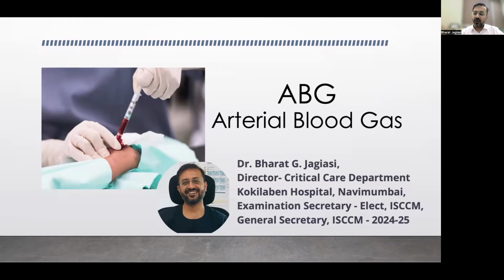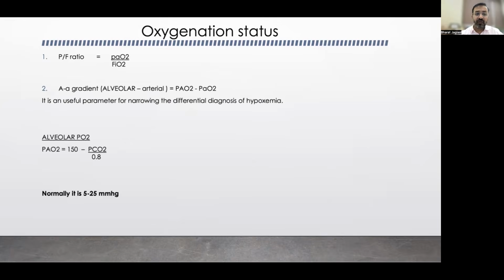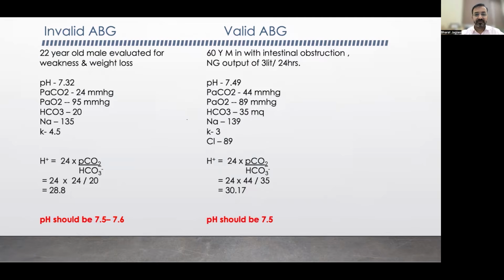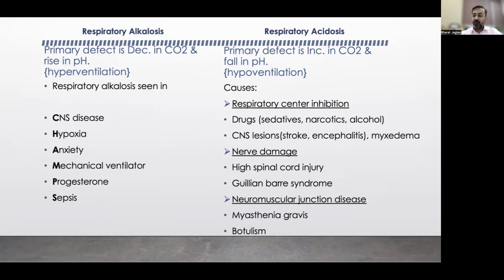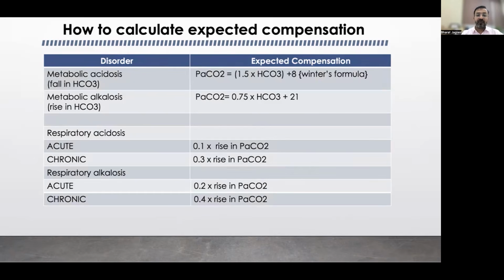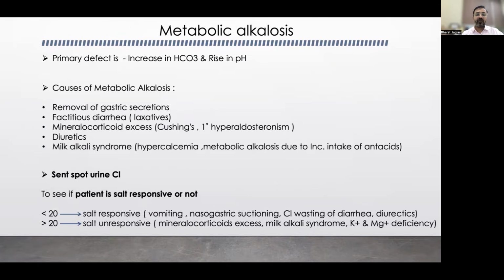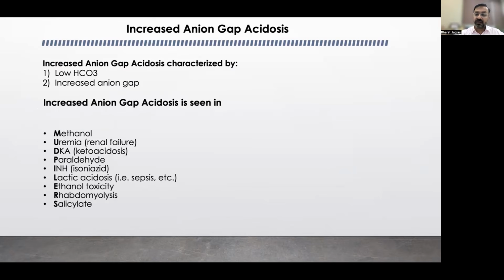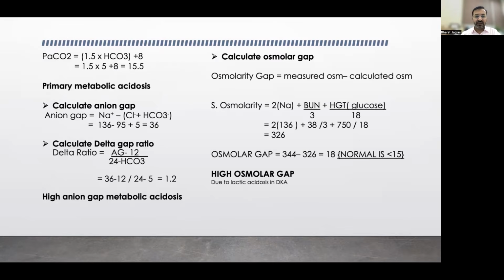Decoding the ABG: From Numbers to Physiology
Understand the art and science behind Arterial Blood Gas (ABG) interpretation — from analyzing numbers to linking them with underlying physiology. In this session, Dr. Bharat Jagiasi breaks down the ABG step-by-step, helping clinicians make accurate clinical decisions in real time.

📌 Key Highlights:
Systematic ABG interpretation approach
Identifying primary and compensatory changes
Recognizing mixed disorders
Clinical correlation with patient physiology

🎓 Ideal for: Intensivists, Residents, and Medical Students

👨‍⚕️ About Dr. Bharat
Director, Critical Care – Kokilaben Dhirubhai Ambani Hospital, Navi Mumbai
General Secretary – ISCCM (2024–25)
Secretary, Guidelines Committee – ISCCM (2025–26)
Former Treasurer – ISCCM
Contributor to national ICU guidelines (DVT & NIV)

🎯 What You’ll Learn on This Channel:
Concepts explained clearly
Latest guideline-based protocols
Real clinical cases & discussions
Exam-cracking strategies
Career tips for aspiring intensivists

Whether you're in MBBS, preparing for PG, or already in critical care — this channel is your space to learn, grow, and think like a clinician.

critical care,icu,critical care unit,doctor,abg,abg analysis,abg test,abg procedure